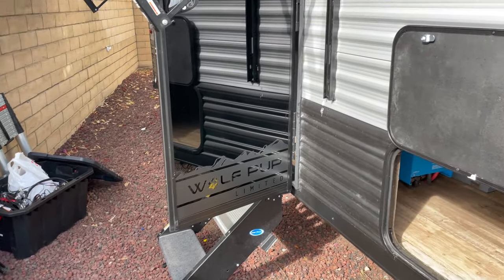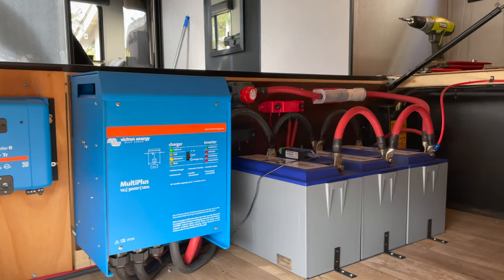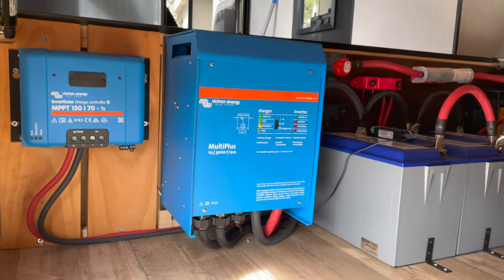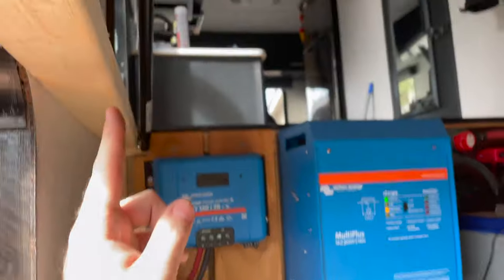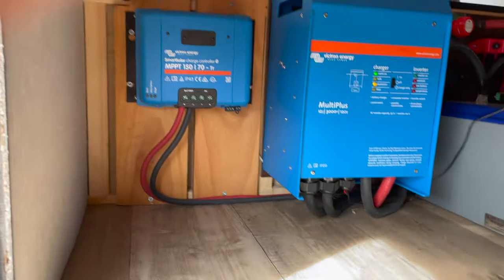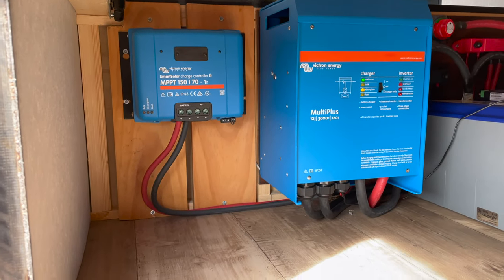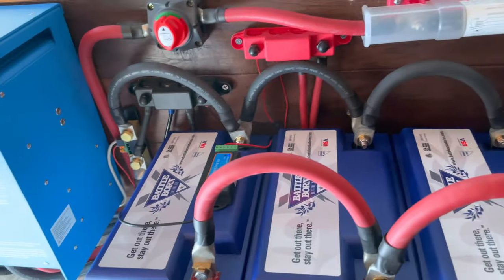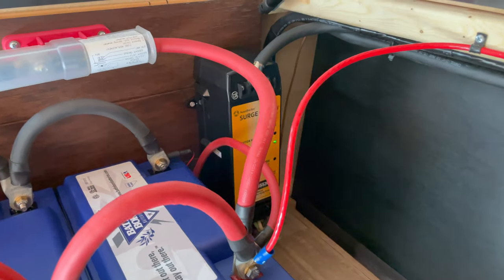RV LITHIUM BATTERY UPGRADE 🔋🔌 💪🏼 - 2021 Cherokee Wolf Pup 16TS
I brief overview of my battery system upgrade I did. Please watch the Solar Upgrade video to see the finished install.

Also, I plan on uploading many more videos of other RV tips and tricks as well as sharing the places I go to.

Update 10/12/21: This is for sale as I look for something bigger to upgrade too! Check it out below:

Bulk of the parts used:

4/0 Lugs 3/8 Stud

Surge Guard 3550:

Lug/Cable Crimper:

400A ANL Fuse:

Cutoff Switch:

4/0 Cable:

MicroAir Easy Start:

Bus Bars: